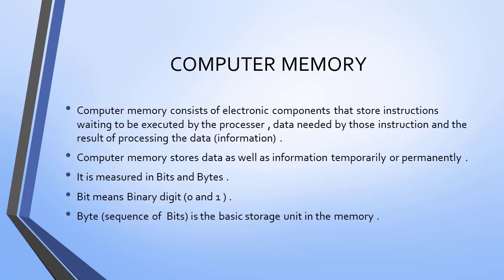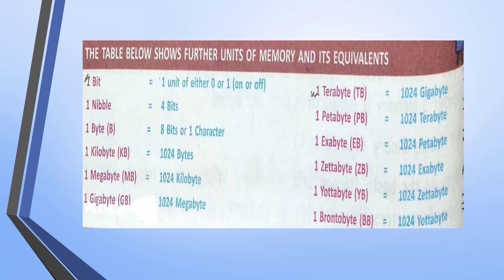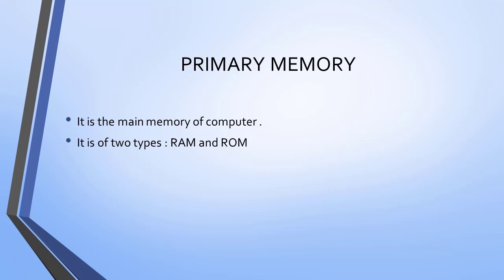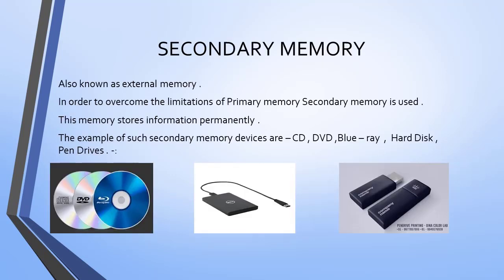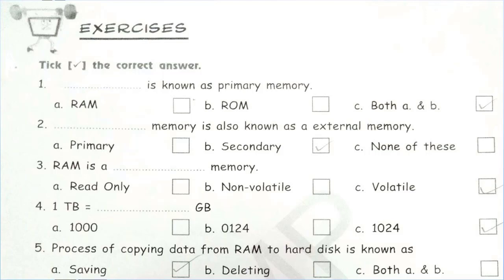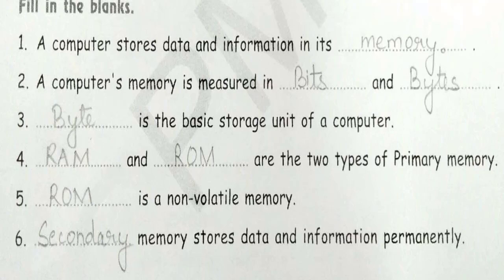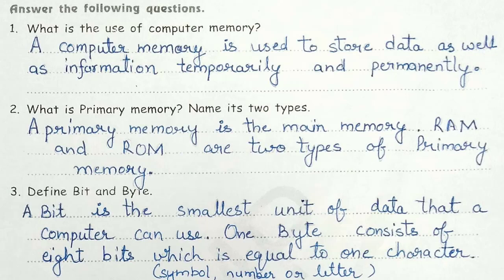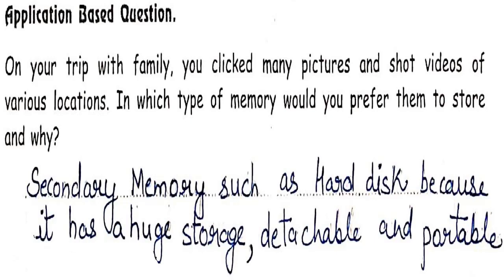Computer Memory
Lesson-4 , Class-4